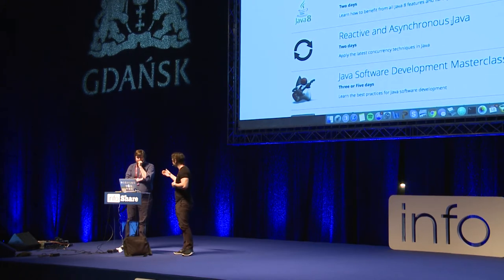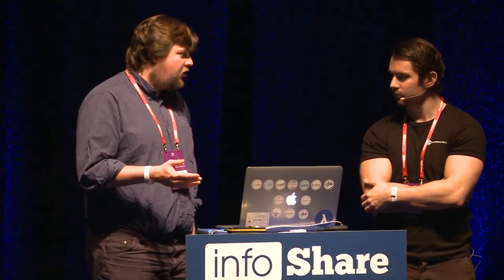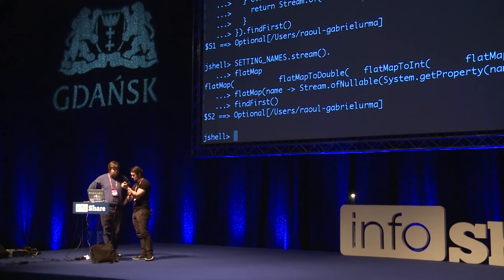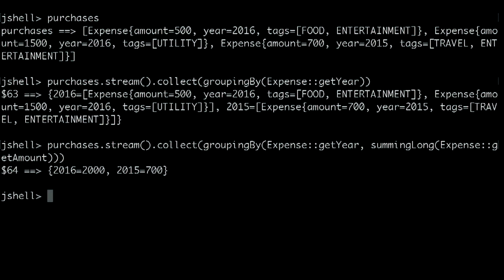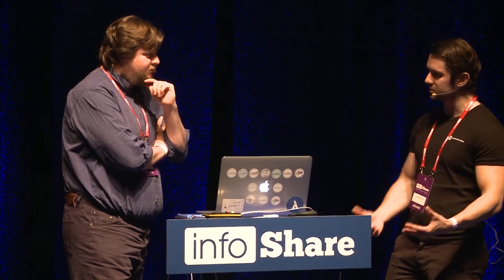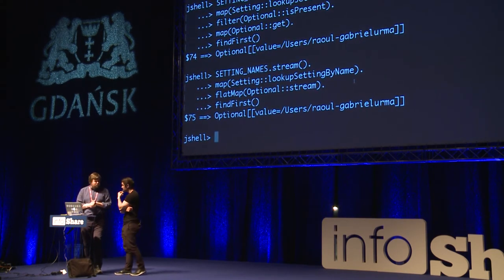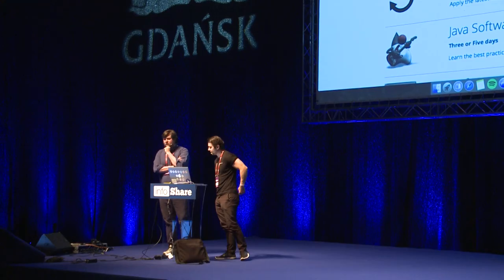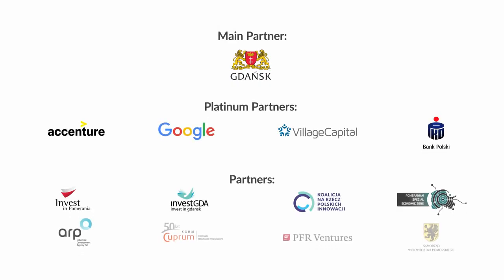Infoshare 2017: Richard Warburton, Raoul-Gabriel Urma: Escaping JHell with JShell in Java 9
The Java Core Libraries are mature, well-understood and loved, but don’t you always run into corner cases where they don’t work so well? In this talk, which is entirely live-coded, you will learn key updates and improvements that you’ll get to enjoy in the next exciting version of Java: Java 9. You will also get to see the new REPL - JShell in action as an educational tool. In this session you will learn about:

Collection factories
Improvements to Streams and Collectors
Improvements to Optional Data Type
If you’ve already heard a lot about project Jigsaw and want to know about what other Java 9 updates will rock your world, come to this talk!

The speech was given on 18th May 2017 on Tech Stage during infoShare 2017